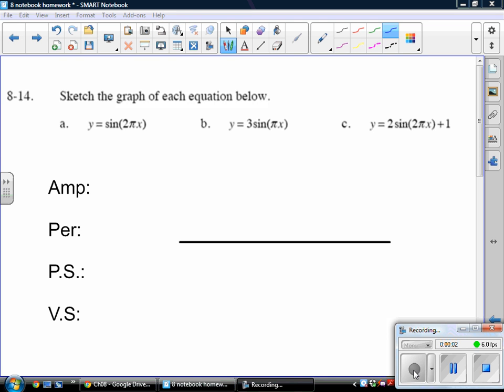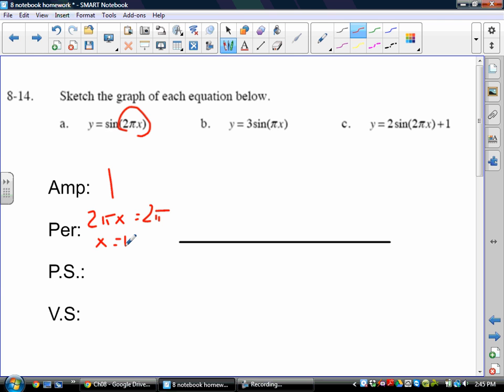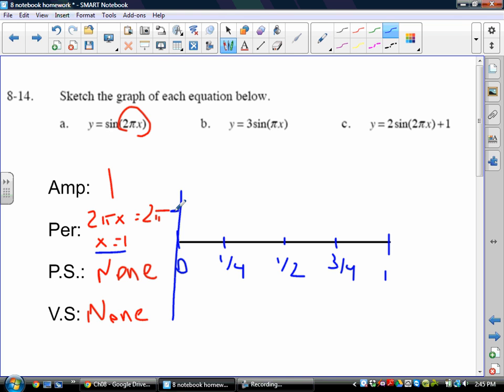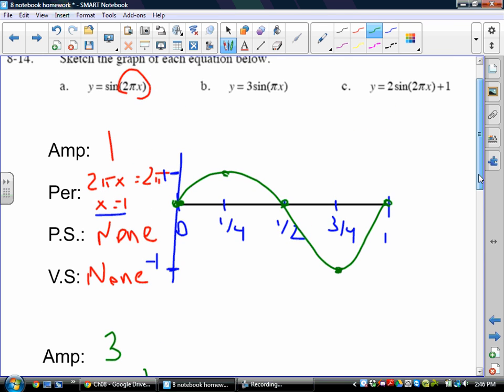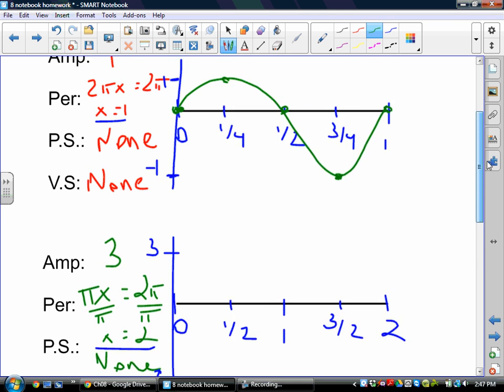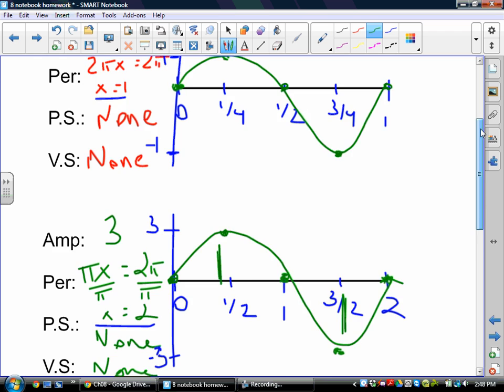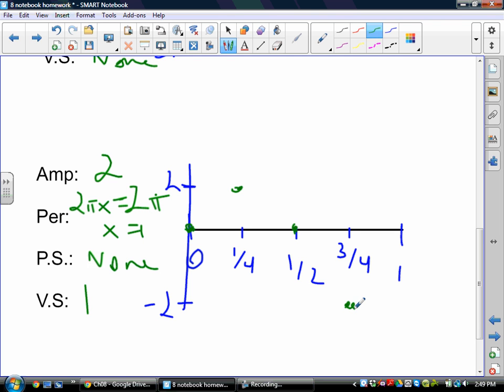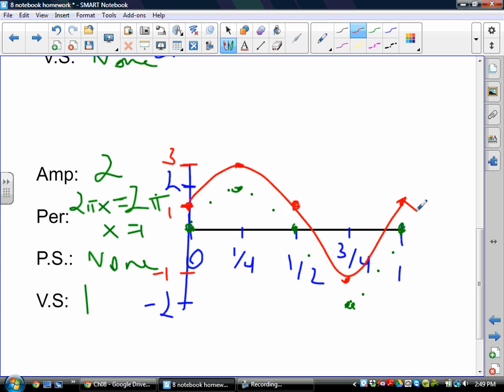Problem 8 14